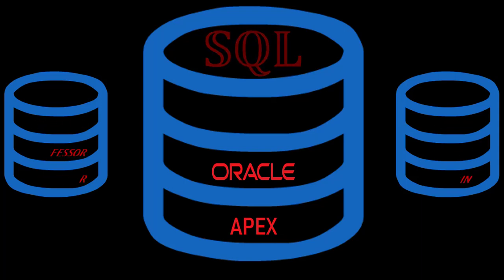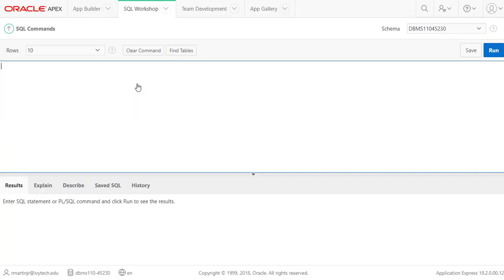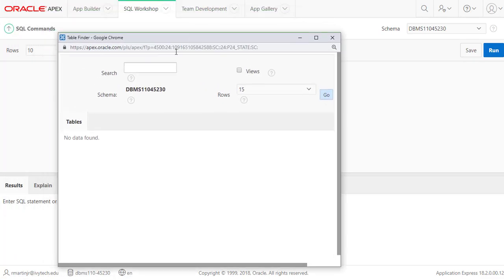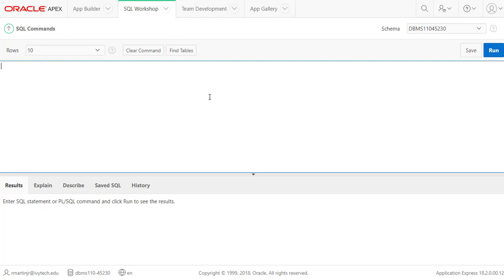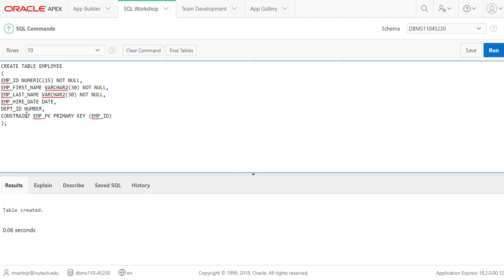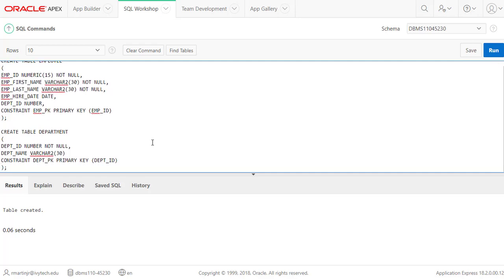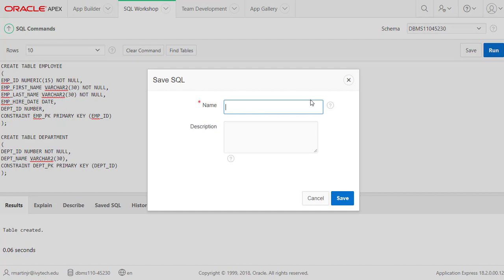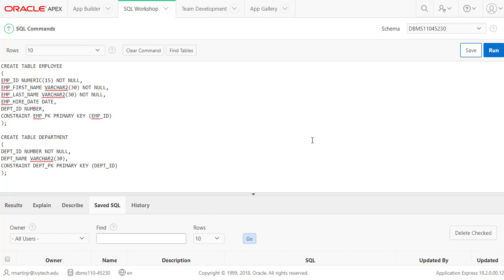SQL using Oracle Apex - CREATE TABLES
This video shows SQL samples for creating tables using Oracle Apex tools.